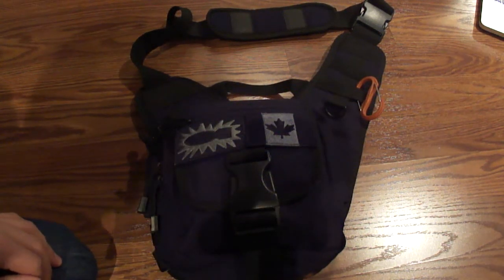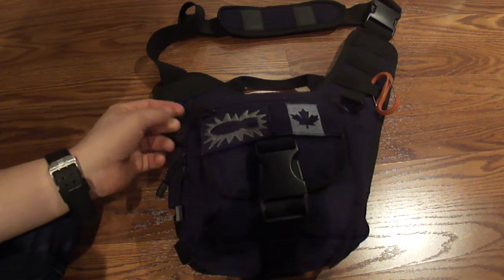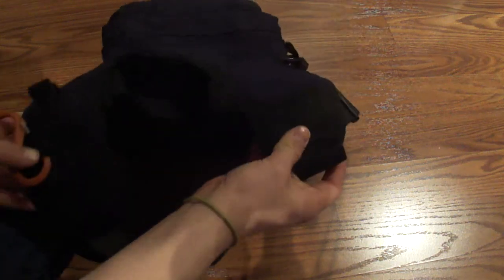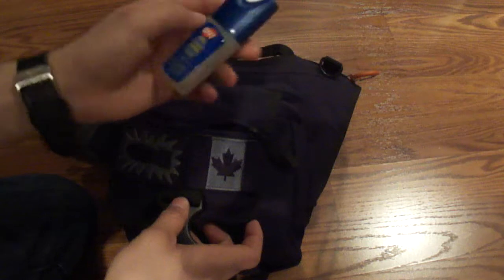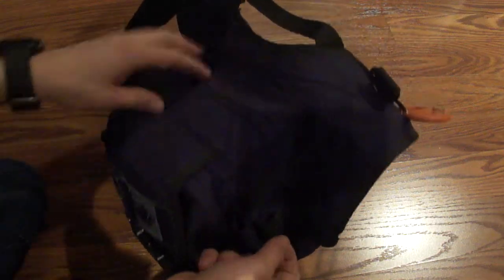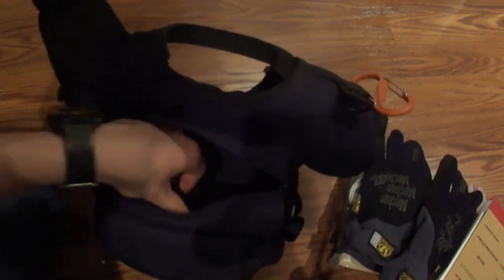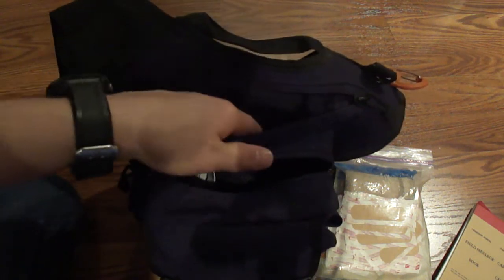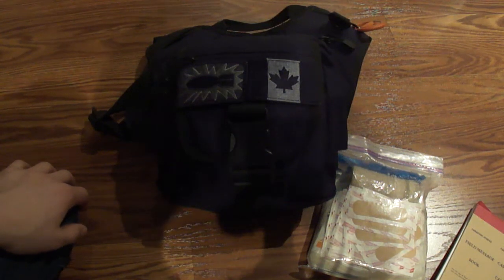Condor Tactical EDC bag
This is a review on the Condor Tactical EDC bag.